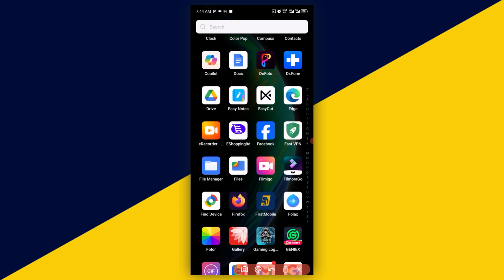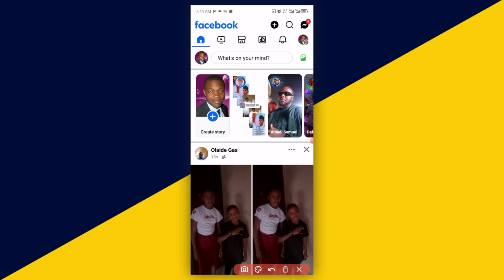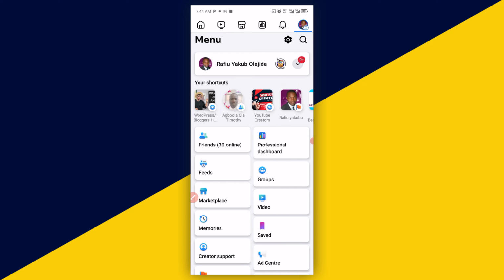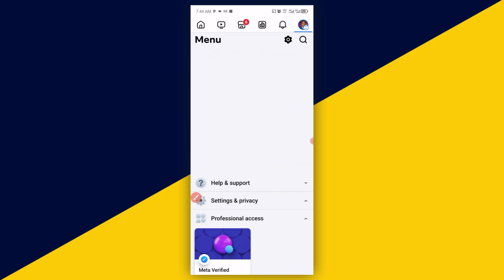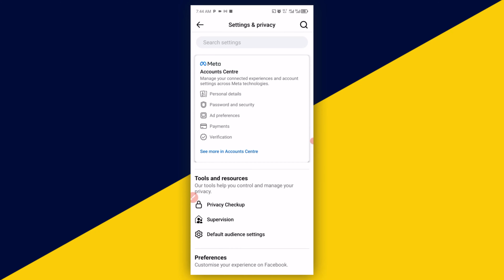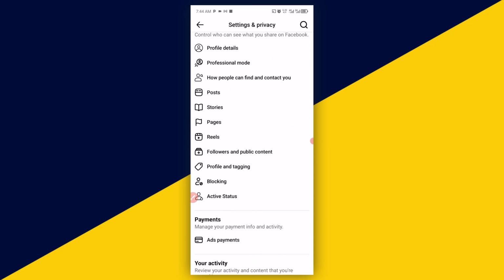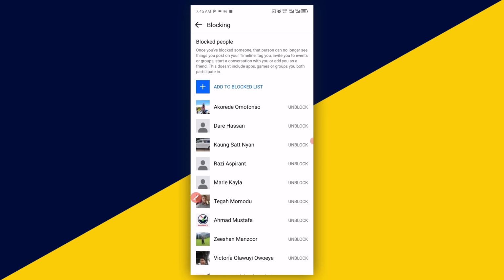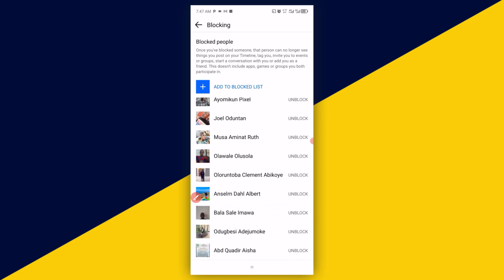How to See who You Block on Facebook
📱 How to See Who You Blocked on Facebook | Easy Step-by-Step Guide 📱

In this video, we'll guide you through the process of viewing the list of people you have blocked on Facebook. Whether you want to review your blocked list or unblock someone, we'll show you how to do it quickly and easily.

🔍 What You'll Learn:
1. Introduction to Blocking and Unblocking on Facebook:
   - Understanding why you might block someone on Facebook.
   - Overview of how blocking and unblocking works on the platform.

2. Step-by-Step Guide to Seeing Who You Blocked:
   - Using the Facebook App:
     - Opening the Facebook app on your mobile device.
     - Tapping on the three horizontal lines (menu icon) in the top-right corner (Android) or bottom-right corner (iOS) to access the menu.
     - Scrolling down and selecting "Settings & Privacy," then tapping on "Settings."
     - Navigating to the "Privacy" section and selecting "Blocking."
     - Viewing the list of people you have blocked.
   - Using Facebook on a Web Browser:
     - Logging into your Facebook account on a web browser.
     - Clicking on the down arrow (menu icon) in the upper-right corner of the screen and selecting "Settings & Privacy."
     - Clicking on "Settings" and then selecting "Blocking" from the left-hand menu.

3. Additional Tips for Managing Your Blocked List:
   - Unblocking Someone:
     - Finding the person you want to unblock in the blocked list.
     - Clicking or tapping on "Unblock" next to their name and confirming the action.
   - Using Facebook's Privacy Settings:
     - Exploring other privacy settings to control who can see your posts, send you friend requests, and interact with you on Facebook.
   - Regularly Reviewing Your Blocked List:
     - Periodically checking your blocked list to ensure it is up-to-date and reflects your current preferences.